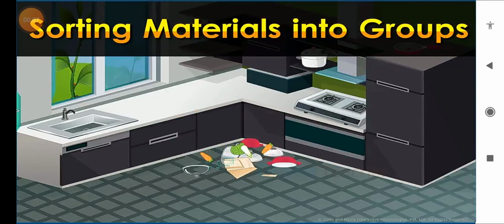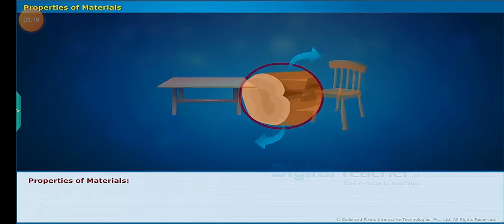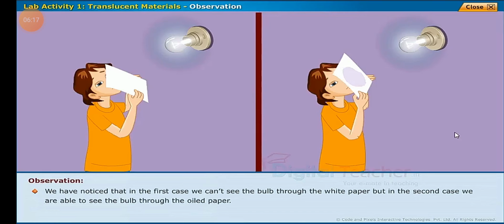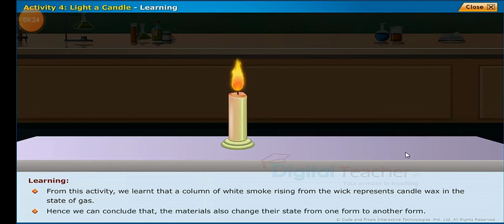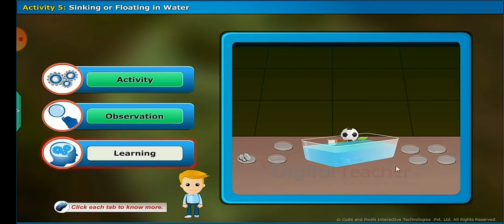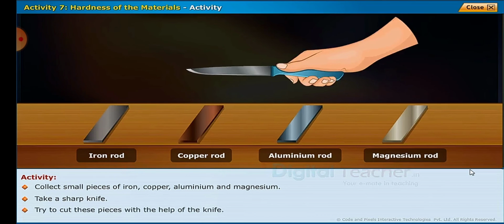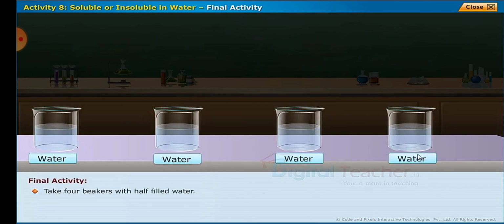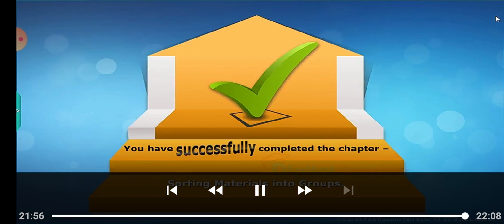SORTING MATERIALS INTO GROUPS, 6TH, ANIMATED, MONIKA MEHTA GSSSLOHGARH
Sorting material into groups, 6th, animated Monika Mehta GSSSLOHGARH